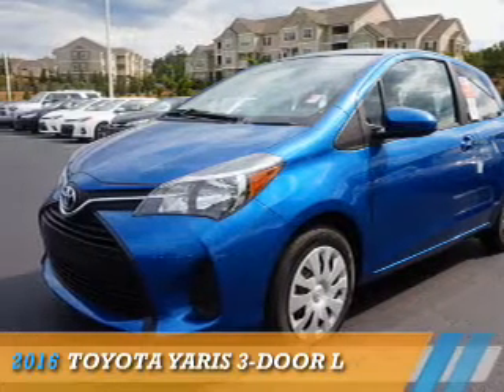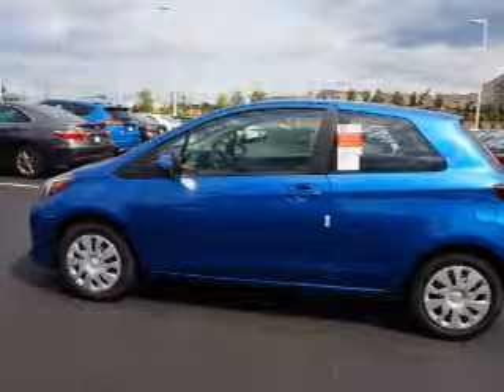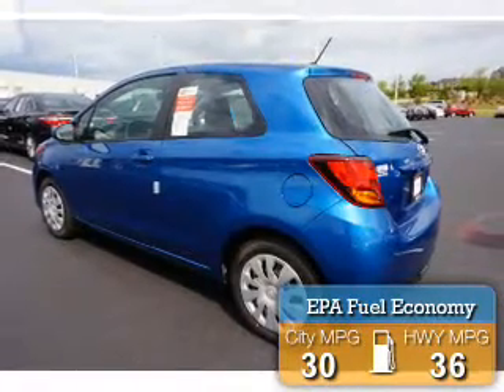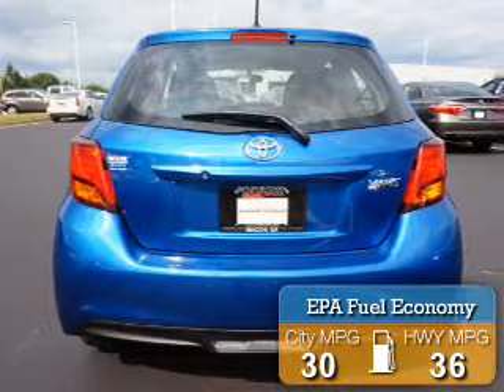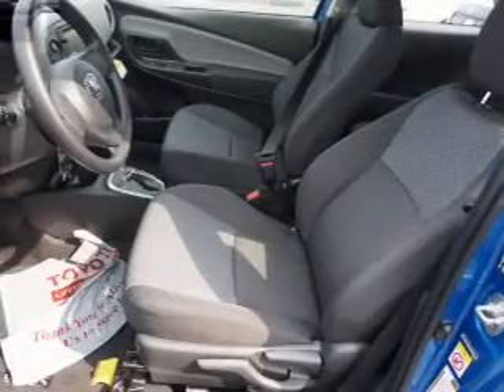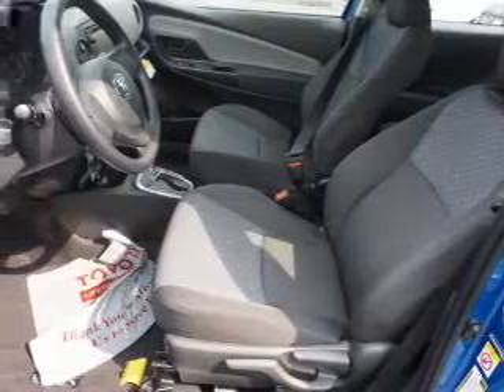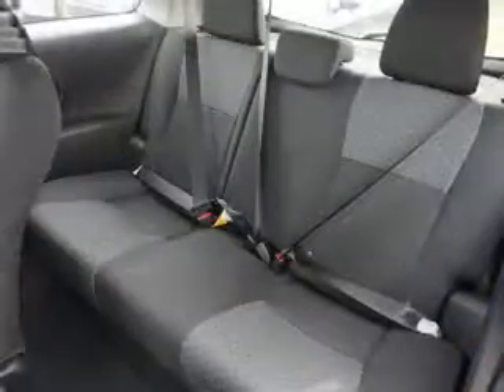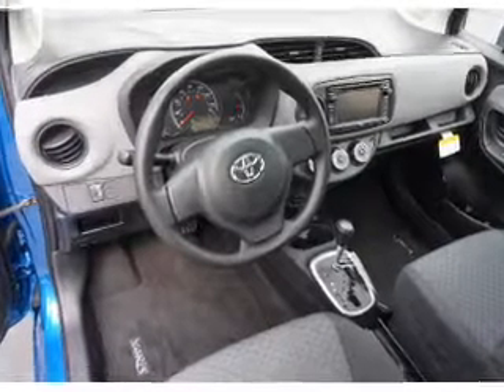2016 Toyota Yaris 066772 - Macon GA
Year: 2016
Make: Toyota
Model: Yaris
Trim: 3-Door L
Engine: 1.5 liter 4 Cylindercylinder FWD
Transmission: 4-Speed Automatic
Color: Blue
Mileage: 7
Address:
4580 Riverside Drive
Macon, GA 31210
VIN:VNKJTUD33GA066772